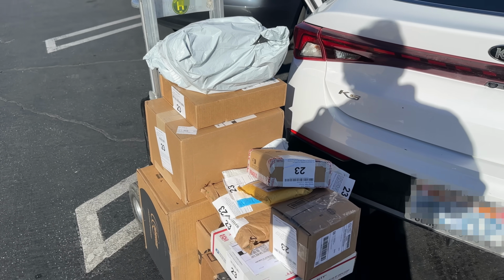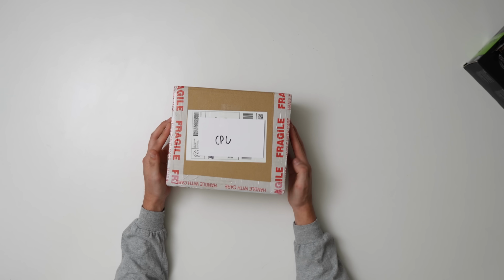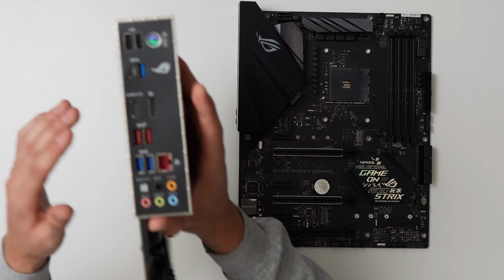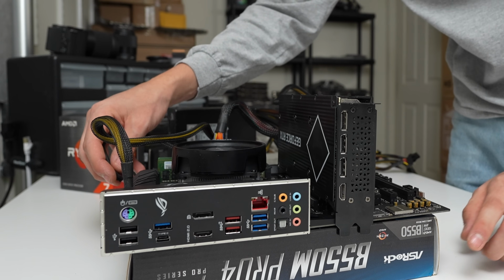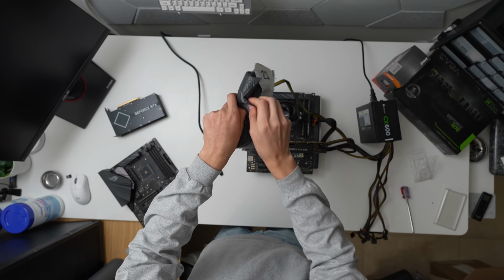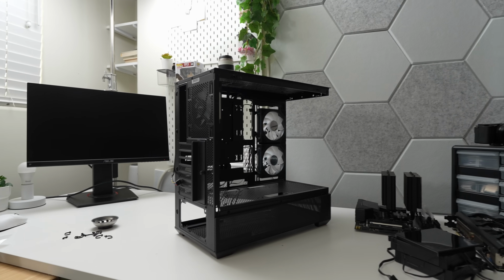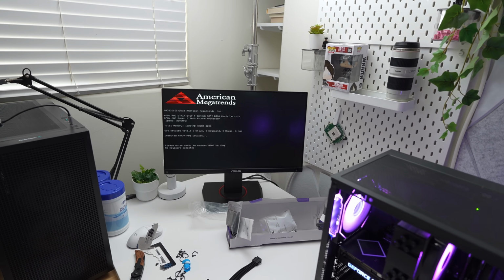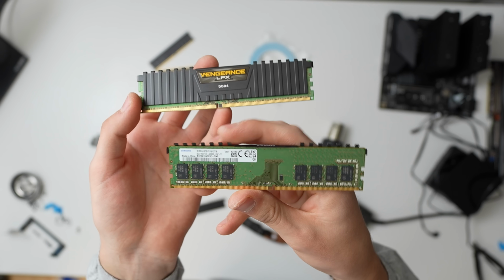pov: buying used pc parts from eBay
Over the past year, I've spent close to $10,000 on eBay. Here's what it's like when you're constantly buying PC parts from the platform.

🔴 BUILD THIS PC (Ryzen 5 3600 + Rtx 3060ti)
CPU COOLER
CASE: "sama sv02" sold out :

🛠 PC TOOLS 🛠
ELECTRIC SCREWDRIVER
ELECTRIC AIR DUSTER
MAGNETIC SCREW HOLDER
THERMAL PASTE
ALCOHOL WIPES
CMOS BATTERIES
PSU TESTER